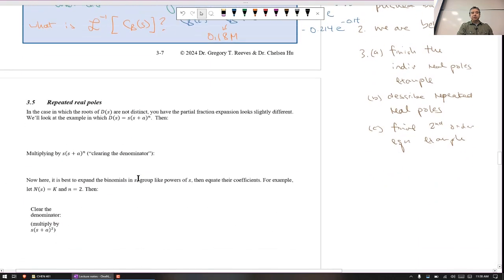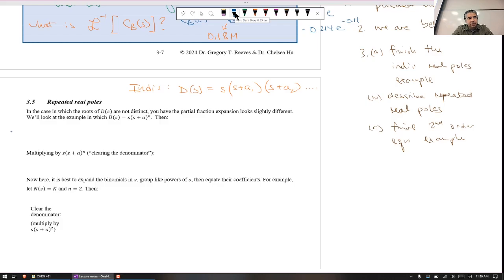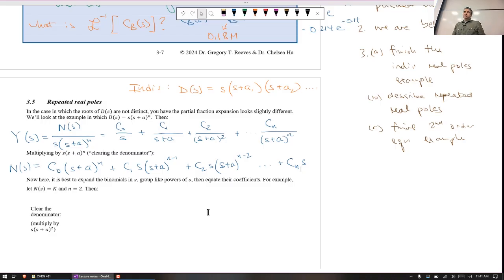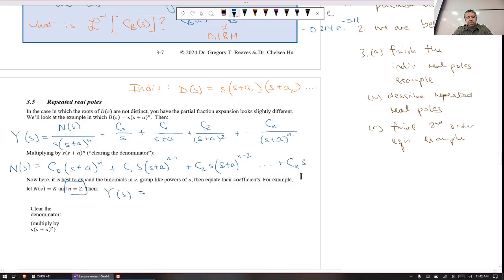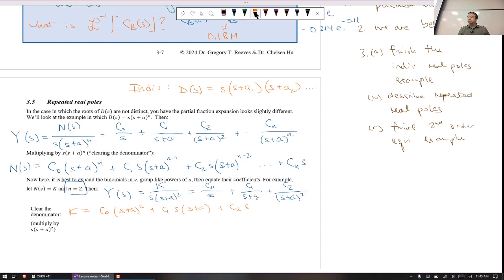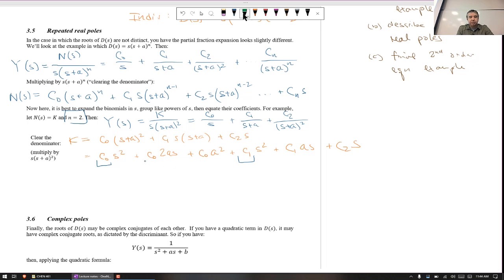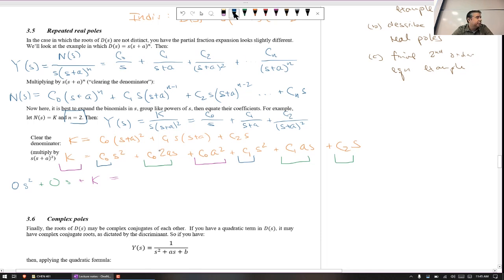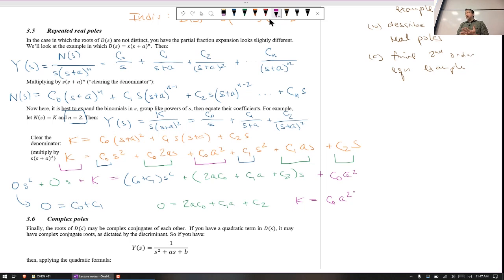Partial Fraction Expansion: Repeated Real Poles (UPDATED)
In this lecture snippet, we discuss how to perform partial fraction expansion when poles are real and repeated